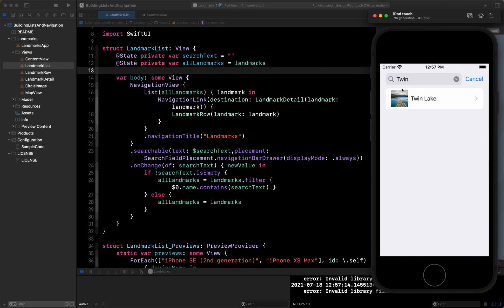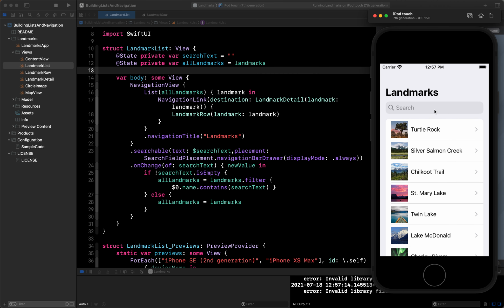How to add search feature in list view in SwiftUI using searchable modifier